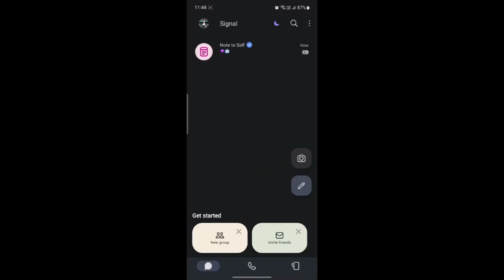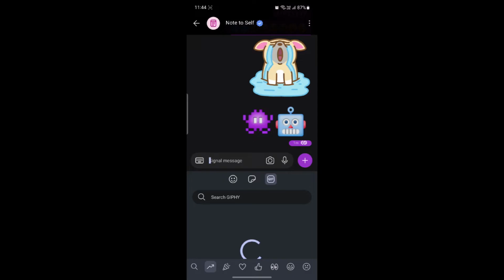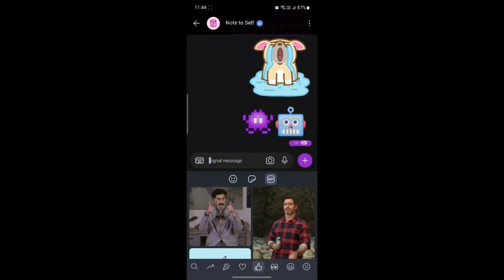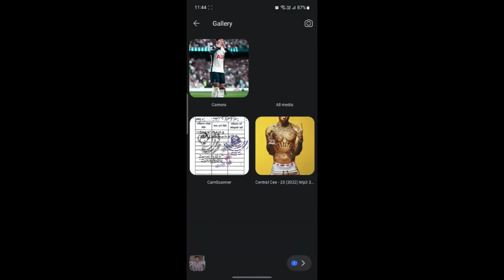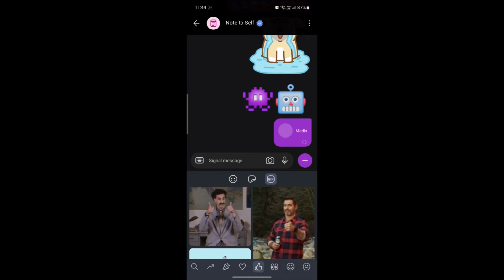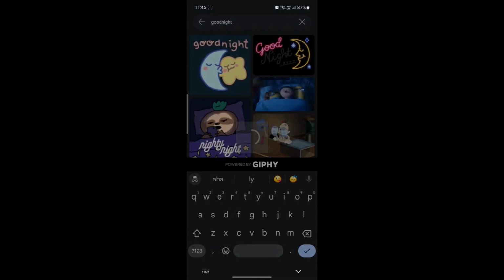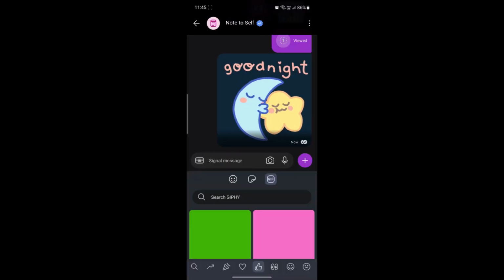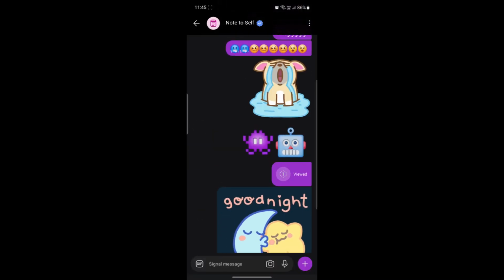How to Send GIFs in Signal 2024?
Want to add some fun to your conversations on Signal? In this video, I’ll show you how to send GIFs in Signal, from searching for the perfect one to sending it securely with just a few taps. Sending GIFs is a great way to express your emotions and make your chats more lively!